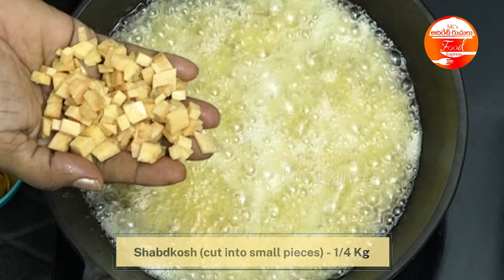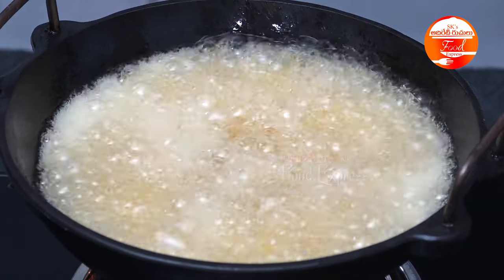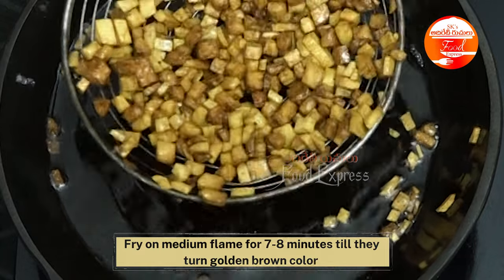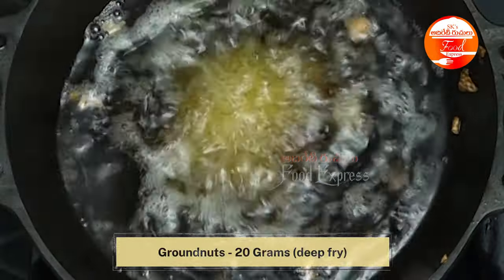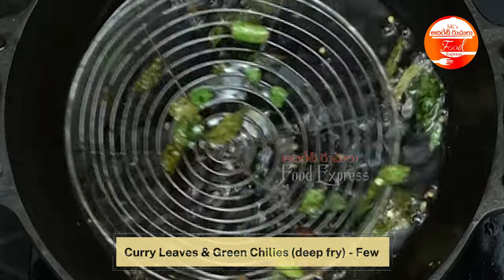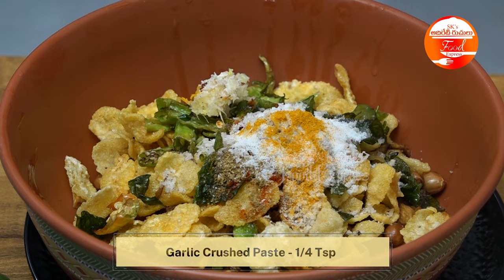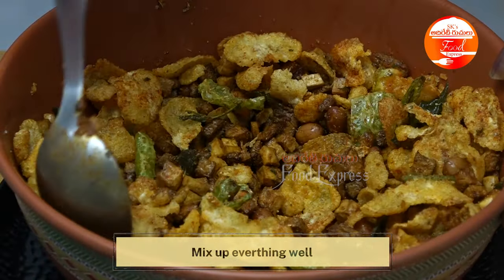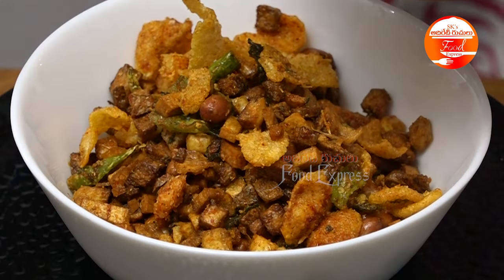Simple & Tasty Kanda Fry Recipe in Telugu || కంద వేపుడు || Food Express Kanda Fry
Making Kanda Fry is simpler than you think. Kandagadda vepudu cheyyadam intha easy na ankuntaaru. parathi saari aloo fry em chesthaaru? E saari ila different fry try cheyyandi. Inka mee pillalu roju lunchbox lo kanda fry kaavaali ani aduguthaaru.